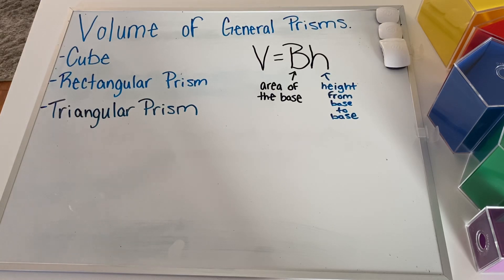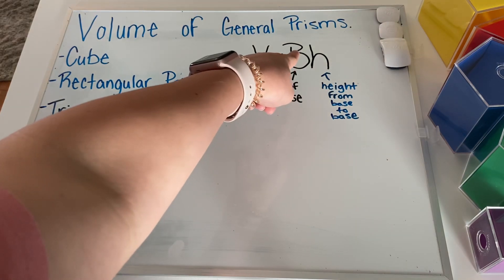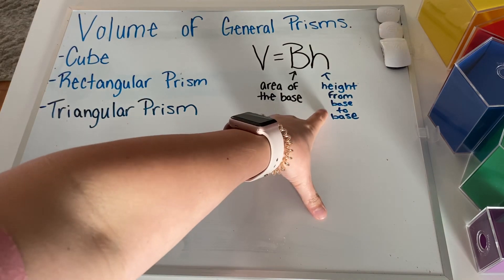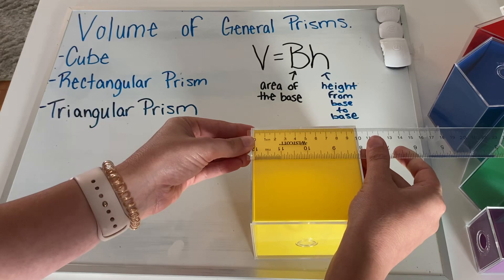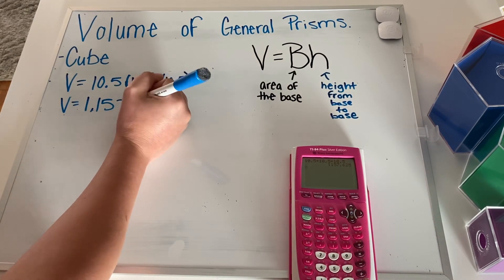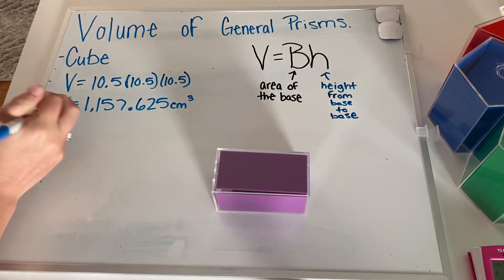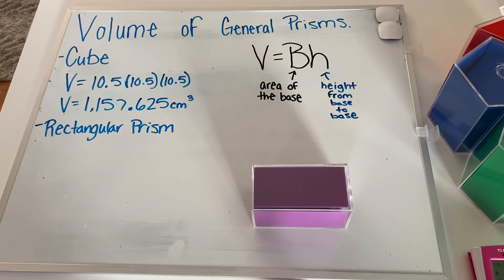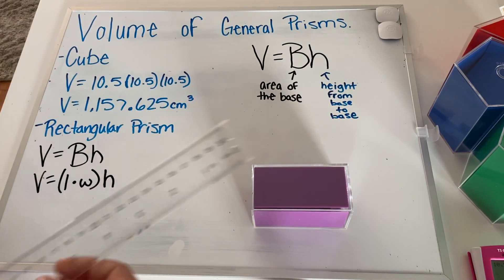Volume of general prisms